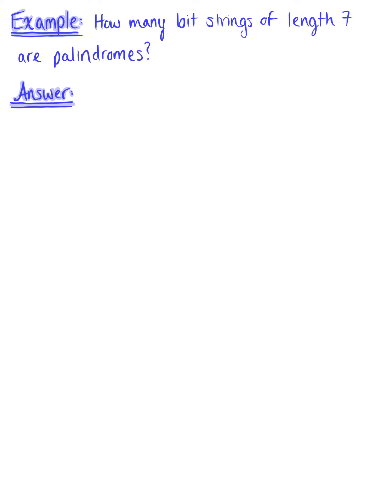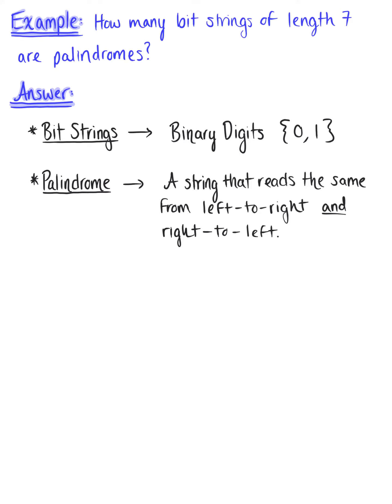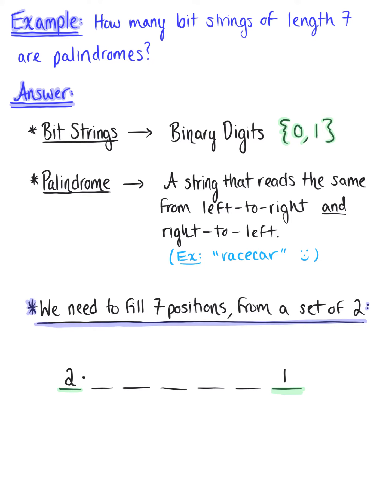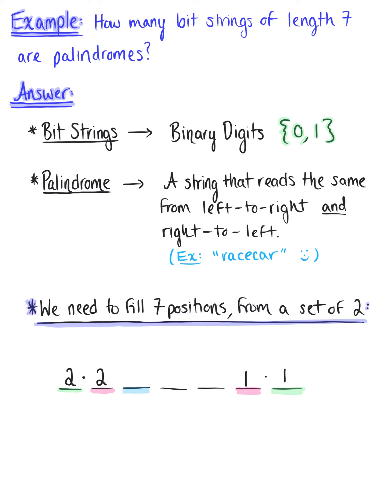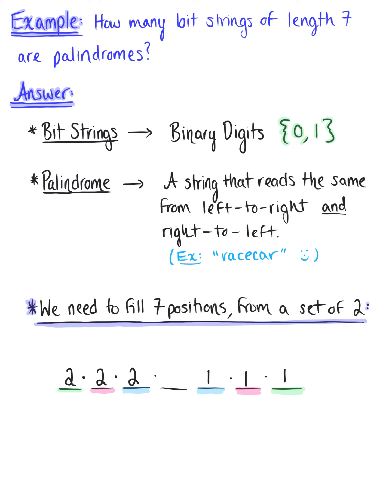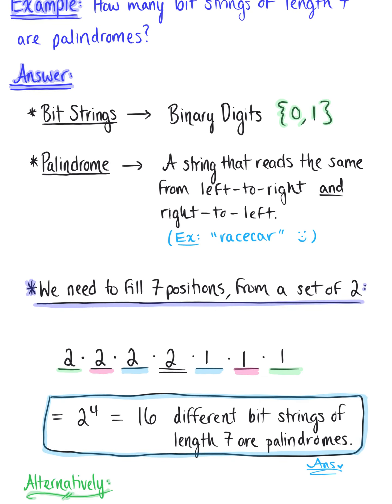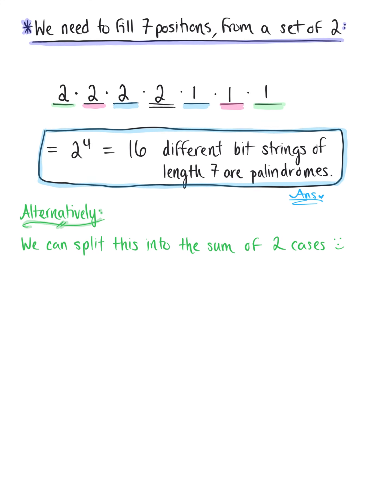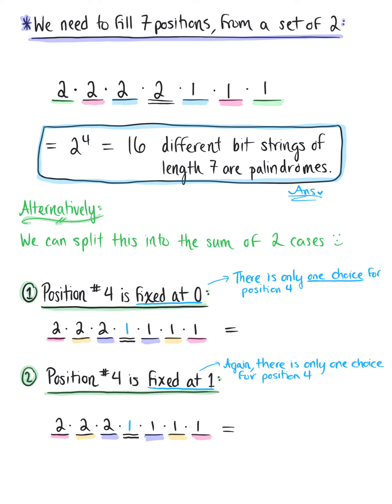The Rule of Products (Example)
How many bit strings of length 7 are palindromes.